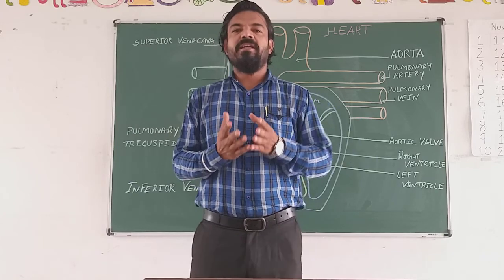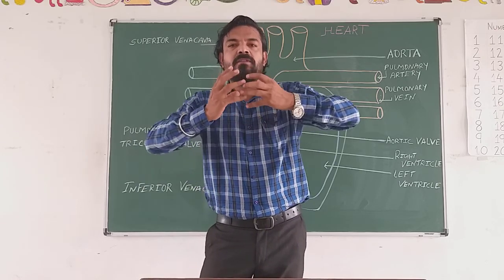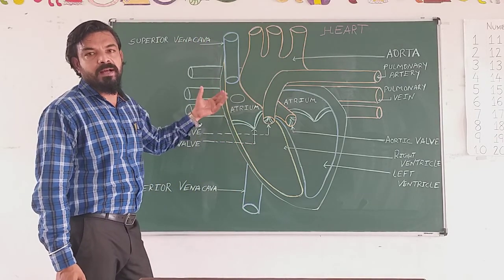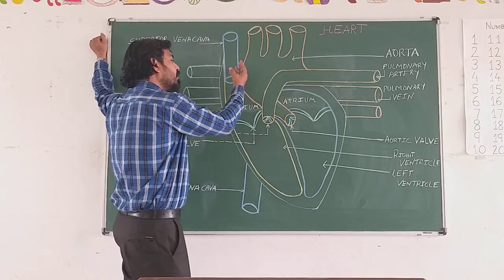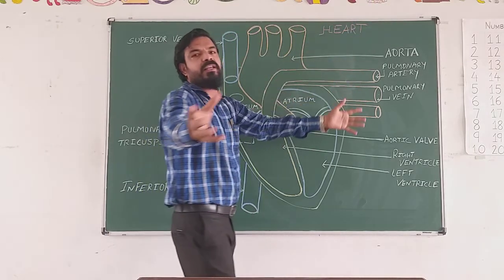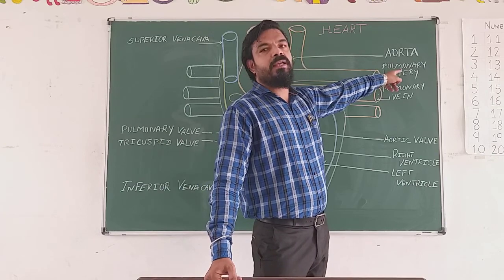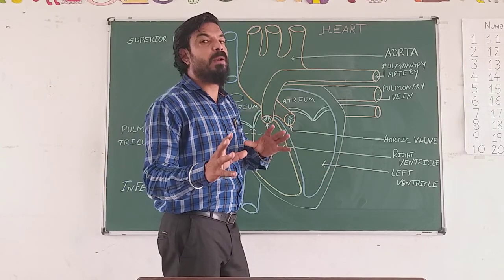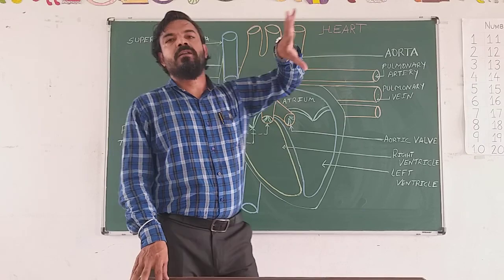Class VII Science Chapter VII Transportation In Animals & Plants Part III Heart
Introduction to the Heart

The human heart is one of the most important organs responsible for sustaining life. It is essentially a muscle, about the size of a clenched fist.
The human heart functions throughout a person’s lifespan, pumping almost 200 million liters of blood.

Besides humans, most other animals also possess a heart that pumps blood throughout their body. Even invertebrates such as grasshoppers possess a “heart”, though they don’t function the same way a human heart does.

The function of the Heart

The function of the heart in any organism is to maintain a constant flow of blood throughout the body. This replenishes oxygen and circulates nutrients among the cells and tissues.

Following are the main functions of the heart:

- One of the primary functions of the human heart is to pump blood throughout the body.
- In the process, the human heart also aids the body’s transport system – blood, by delivering oxygen, hormones, glucose, etc to various parts of the body.
- The heart also ensures that adequate blood pressure is maintained.

Heartbeat
The walls of the chambers of the heart are made up of muscles. This muscles contract ans relax rhythmically . This  rhythmic contraction followed by its relaxation constitute a heartbeat.